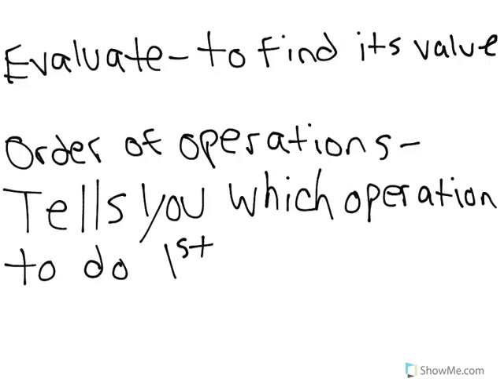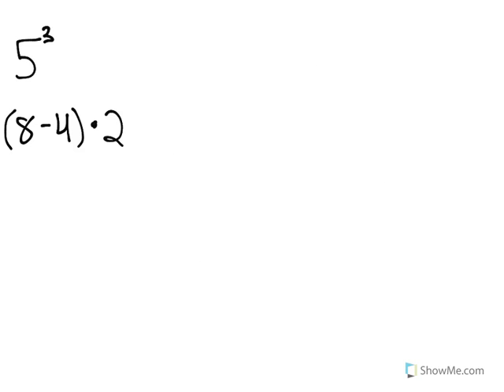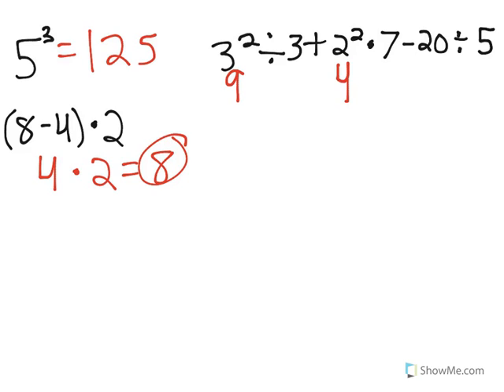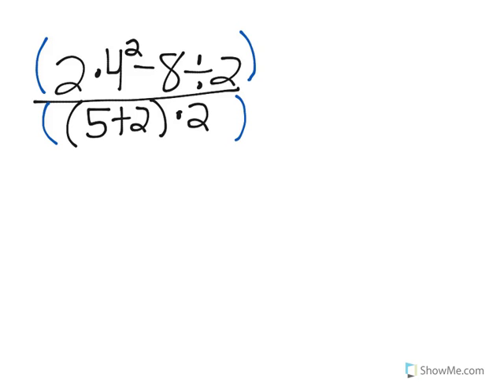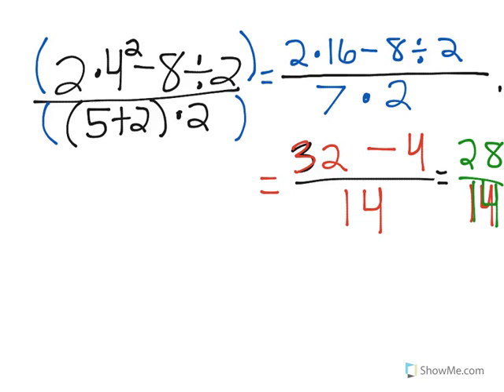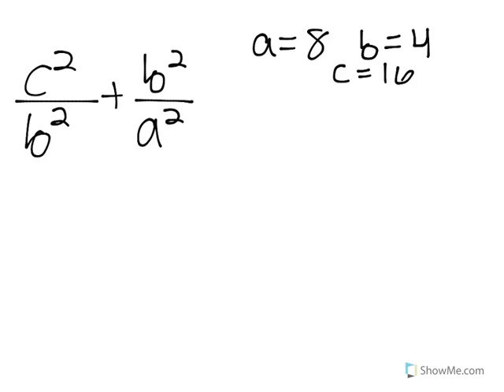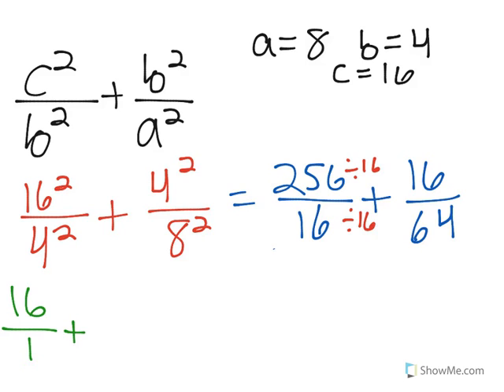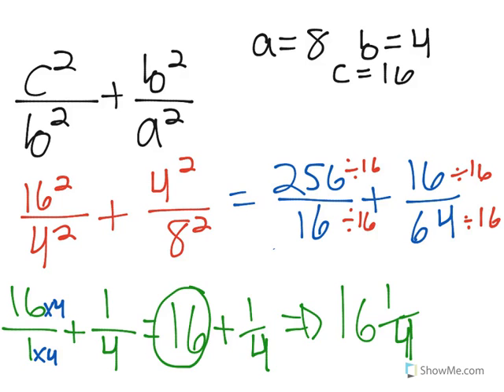Algebra 1: 1-2 Order of Operations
1-2 Order of Operations

Evaluate - means to find what something's value is
Order of Operations - the set of rules that shows you which operation to perform first/next